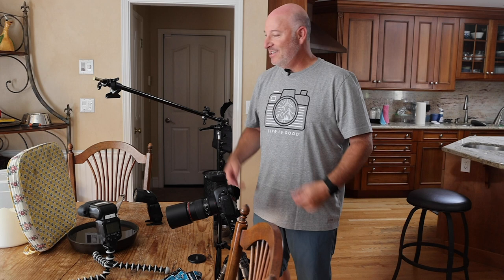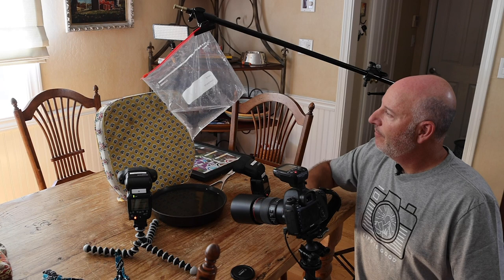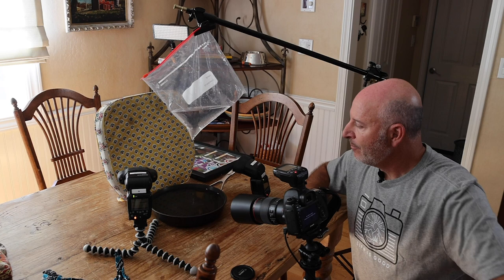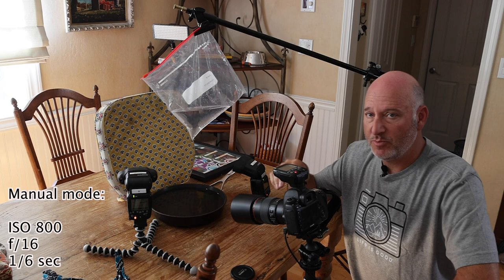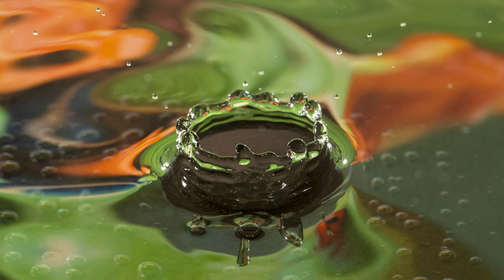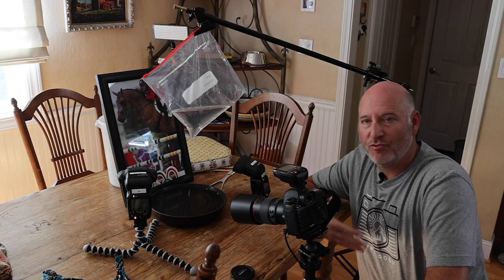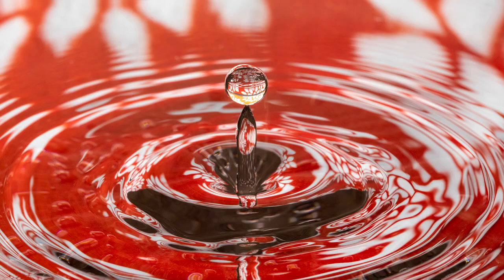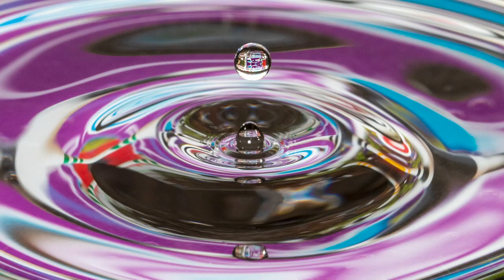A simple and fun way to photograph water drops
This is one of my favorite in-home photography projects. The whole setup only took about 15 minutes (with a frying pan, a ziplock bag, water, my camera and flash) and it was surprisingly easy to get great photos freezing water drops in the air. It was so easy that I thought "This would make a great video to show you all how to do this at your house" and so I set out to shoot this "How-to" video. I hope you give this a try!